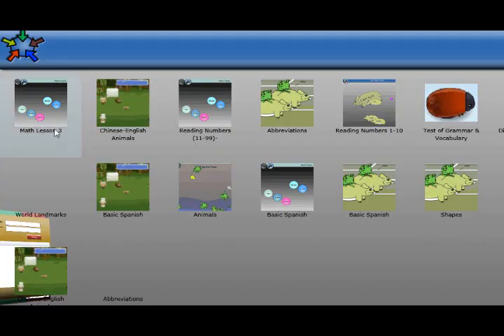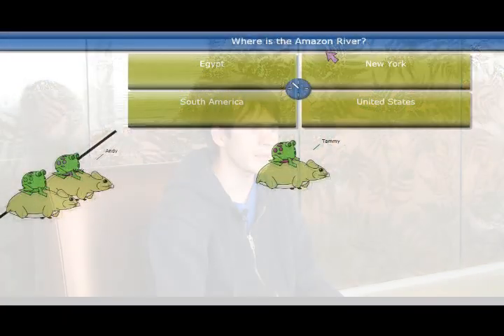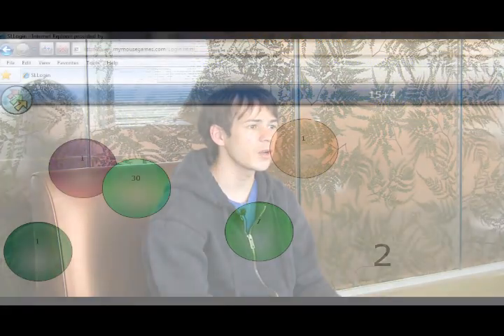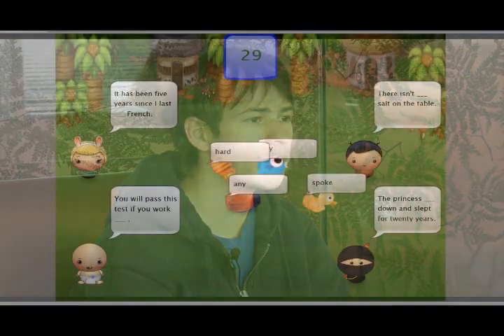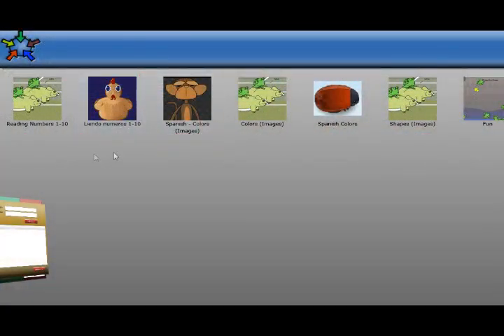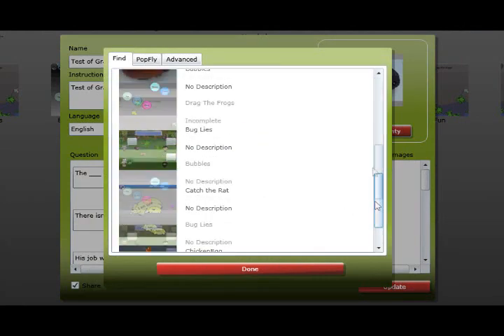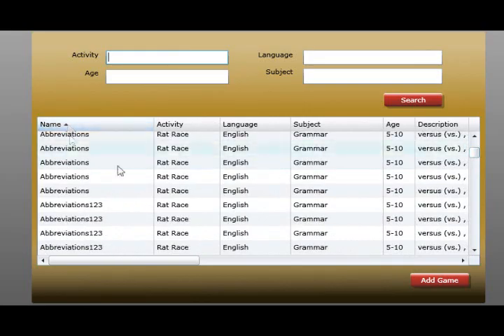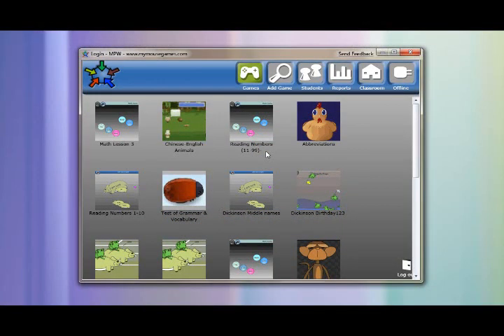Why mymousegames?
Every child around the world should be entitled to a primary education, but many are not receiving a full primary education or even a partial primary education. This includes countries with low education systems and surprisingly many countries with highly rated education systems. They have many gaps where people still fail to obtain a full primary education. This is due to a lack of funding, training, materials, and manpower to provide a primary education.

Our solution is to build upon existing education systems and proved a set of low to no cost customizable web based learning activities that allow every child to participate with multiple mice on one computer, with limited available hardware resources and funding.